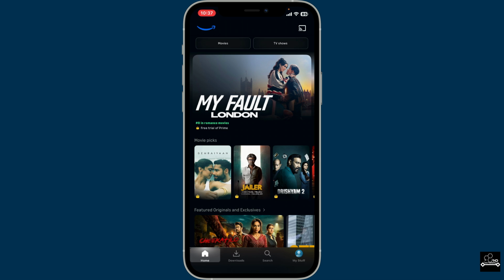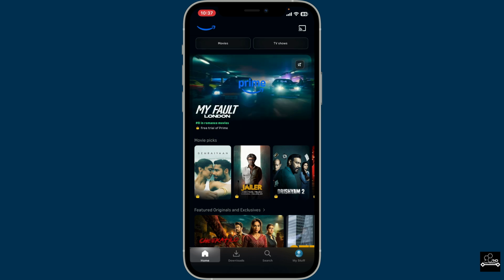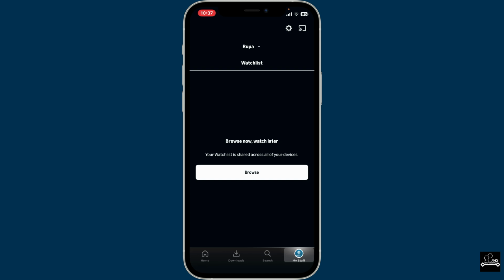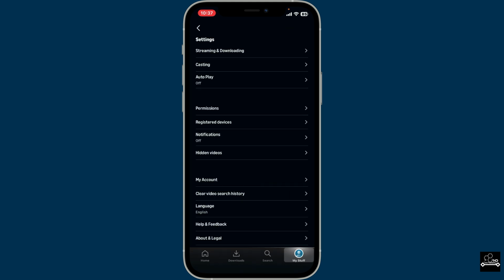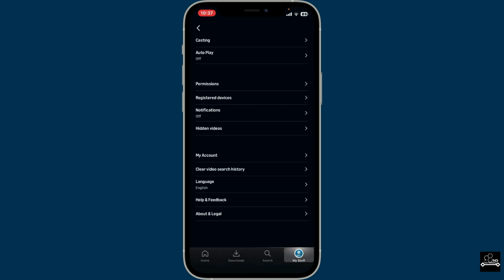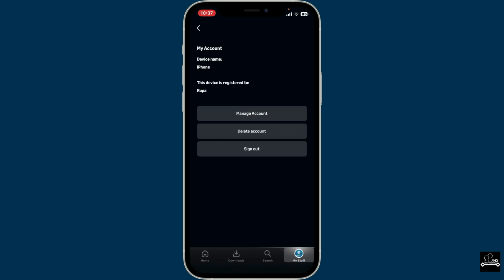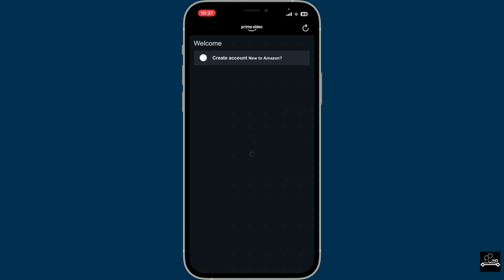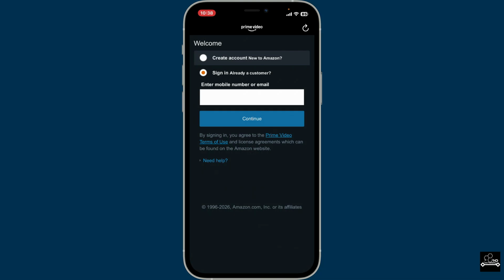How to Log Out of Amazon Prime Video (2026) – Easy Sign Out Guide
Want to log out of your Amazon Prime Video account?
In this quick tutorial, I’ll show you how to sign out of Prime Video step by step on your mobile device.